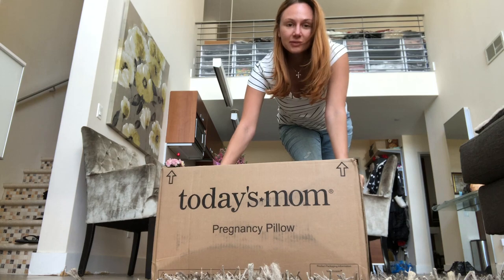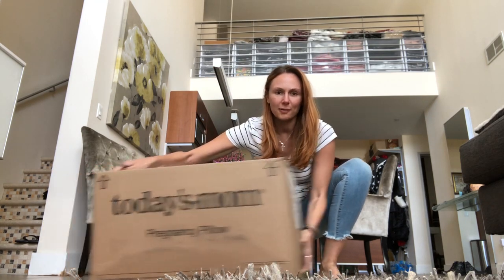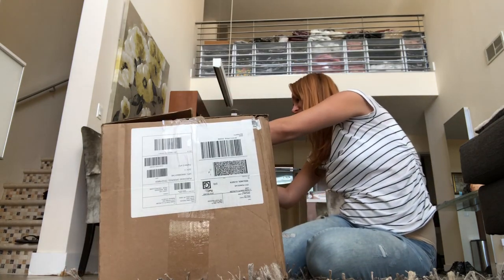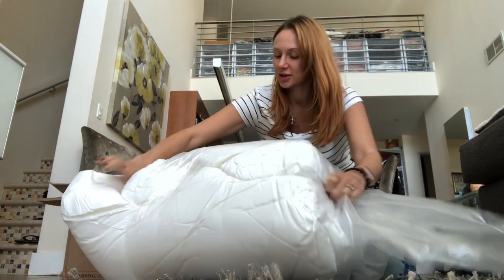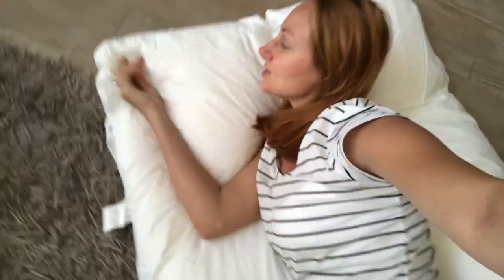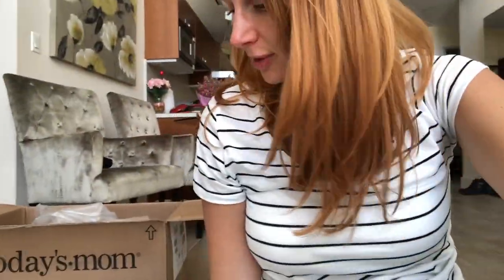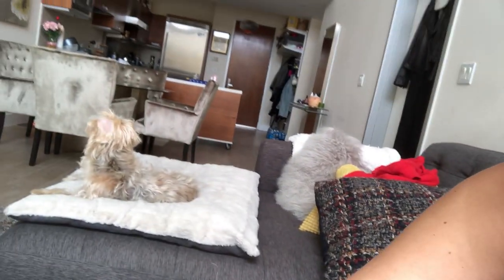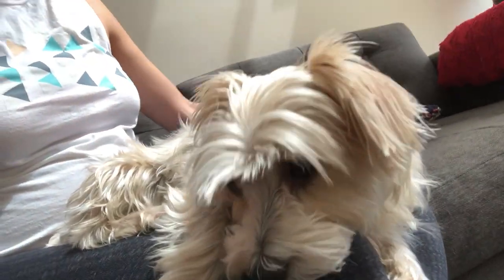Best Pregnancy Pillow Unboxing | Surviving Major Earthquake While Pregnant | Pregnancy Update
I have the best pregnancy pillow! I've been sleeping so good through out my pregnancy because of it! See the unboxing! I also show how we made it through the California Earthquakes that we had! It was actually really scary! I have the live earthquake footage. This pregnancy update is pretty much the last of the the second trimester! Baby is almost here!!!

Pregnancy pillow: